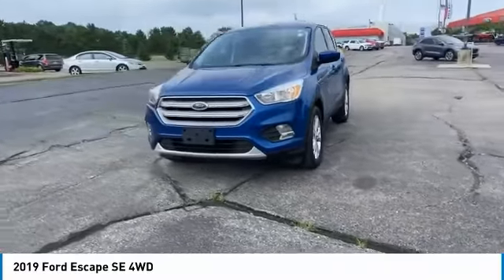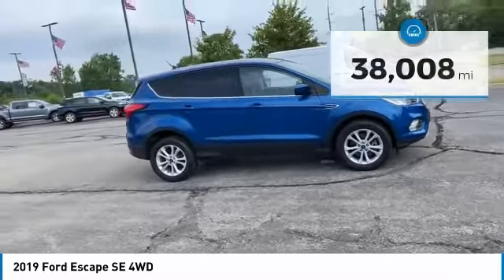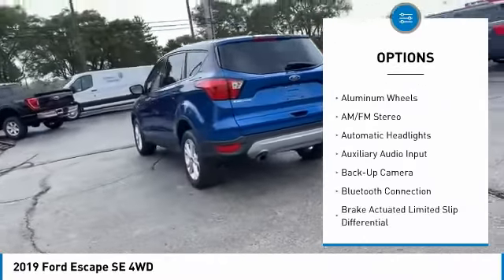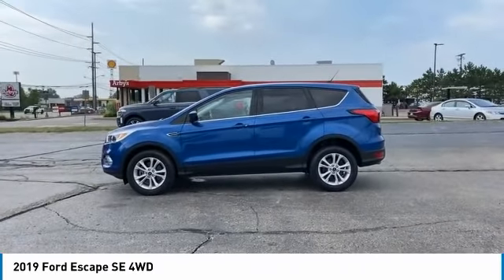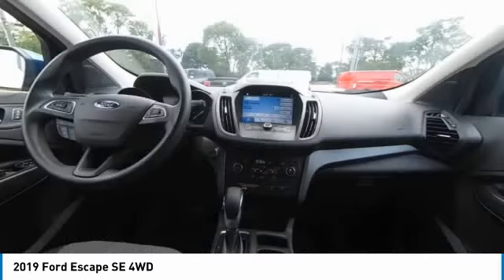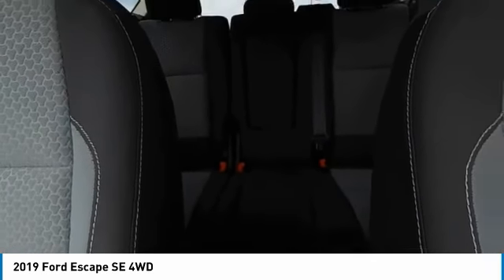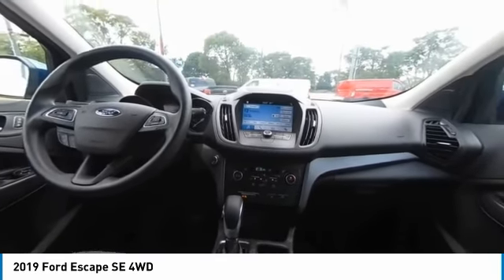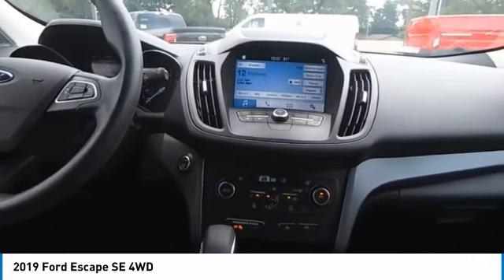2019 Ford Escape P7594A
2019 Ford Escape SE 4WD

Brighton Ford
8240 W Grand River Rd

4WD.&lt;br&gt;Clean CARFAX. Lightning Blue 2019 Ford Escape SE 4WD Automatic 1.5L EcoBoost&lt;br&gt;&lt;br&gt;&lt;br&gt;Brighton Ford used cars are priced well below the market value. Have confidence in knowing you&#8217;re getting the best deal within 200 miles of our location. Our vehicles are competitively priced well below the market value to give you a no haggle buying experience. Although we do not certify our used cars we do have the ability to do so. Brighton Ford is conveniently located off of Grand River Road in Brighton, Michigan. Brighton Ford is near the intersection of I-96 and US-23 in Brighton, Michigan. We have the largest selection of used trucks, used cars and used SUVs with over 200 pre owned vehicles in stock! Brighton Ford serves all nearby cities including South Lyon, Howell, Fenton, New Hudson, Novi, Ann Arbor, Whitmore Lake, Lansing, Detroit, Toledo and Flint.